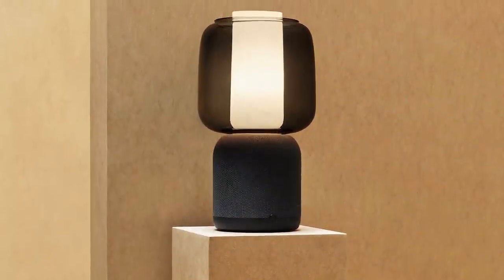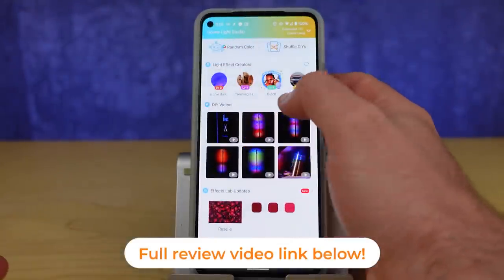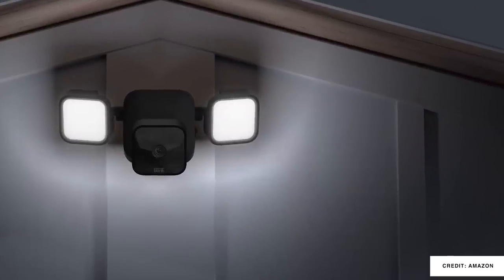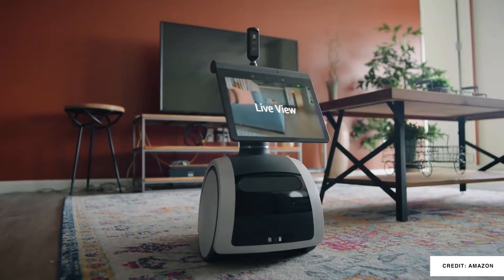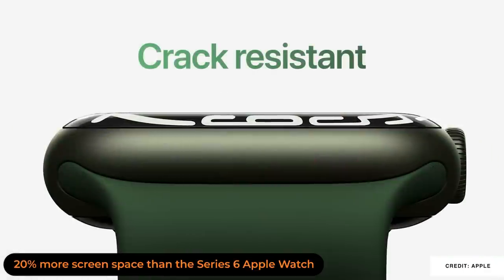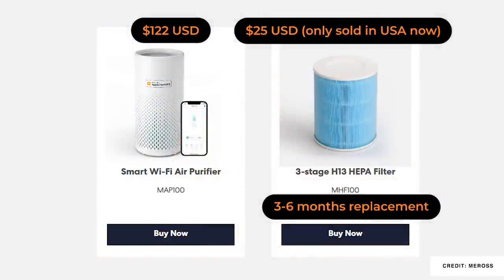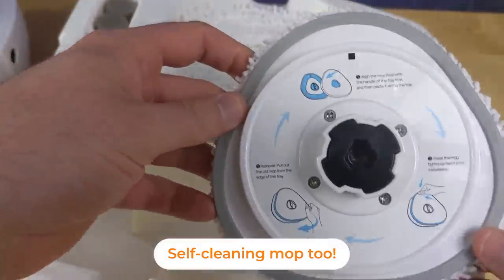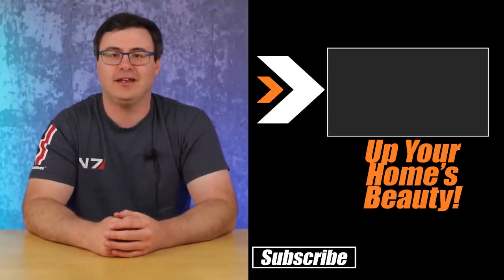New BEAUTIFUL Smart Home Gadgets in 2021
These are great new gadgets and smart products that you can put in your home and will pretty much improve any space.  This is the kind of smart home technology that you bring in and it instantly improves your room, plus all of these are brand new smart home gadgets in 2021!

I'll walk you through products from Amazon, Apple, Google, Govee, Segway, Narwal, and many more, plus I'll show you how some of these can look absolutely amazing.

Eric over at @ModernDayTech did a great job of comparing a number of Homekit compatible lightstrips, so check out his video

Here are the links to today's products (ask in the comments for additional details):

Ikea Symfonisk Wall Art Speaker

Brian